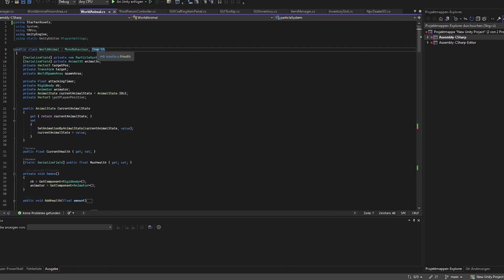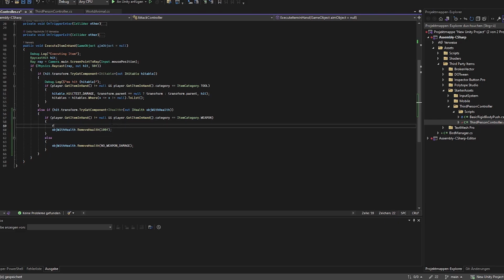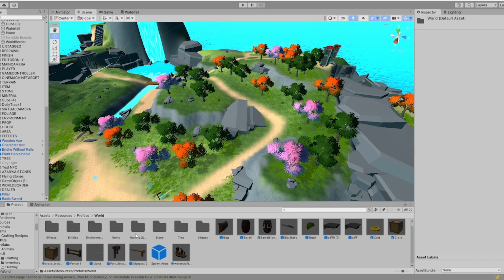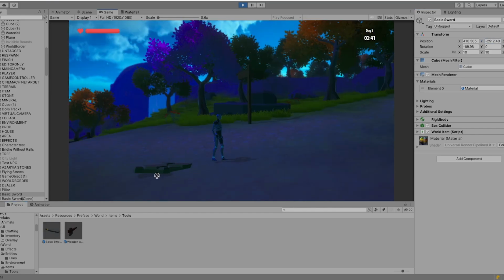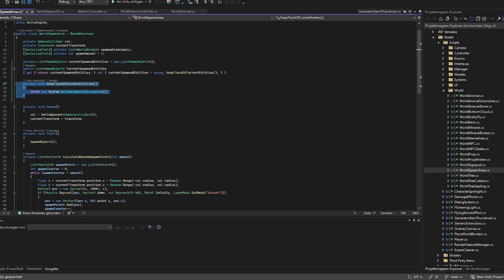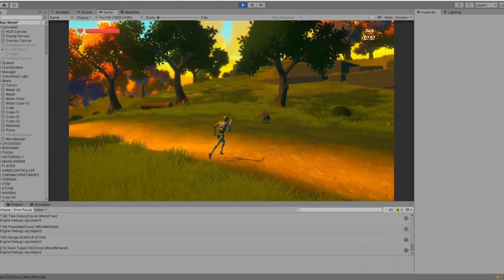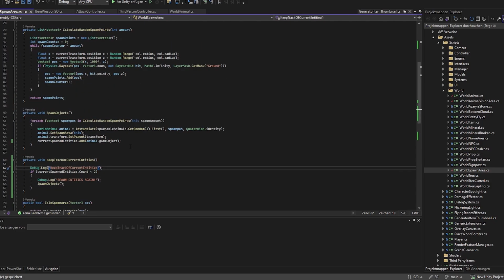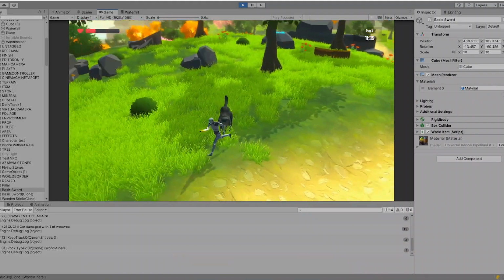Creating a COMBAT System in my DREAM Game (Live Indie Game Devlog)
Hello!  In todays devlog I create a combat system live for my indie game!
Step into the world of game development as we dive into the creation of an exhilarating combat system in Unity! In this devlog, witness the crafting of a dynamic fighting system designed to elevate the adrenaline of melee battles. Join us as we explore the intricate mechanics and behind-the-scenes magic that brings this immersive battle system to life. Get ready to uncover the secrets of game design as we showcase the thrilling evolution of our combat mechanics from concept to execution. Don't miss out on the excitement as we dissect the elements that make our melee combat system a standout feature in our indie game development journey!

best wishes, jd ♥ ________ My equipment ________